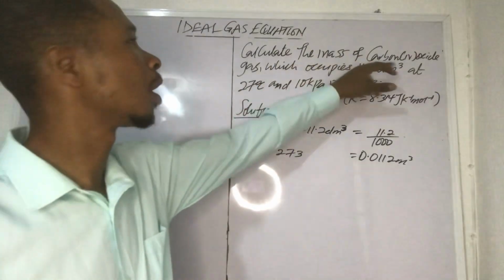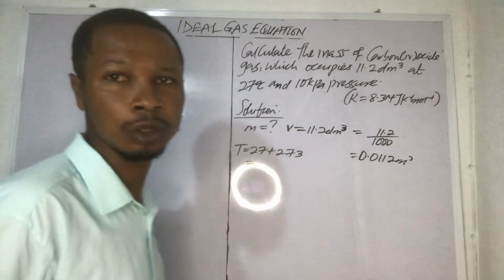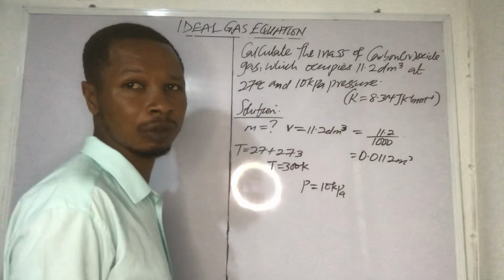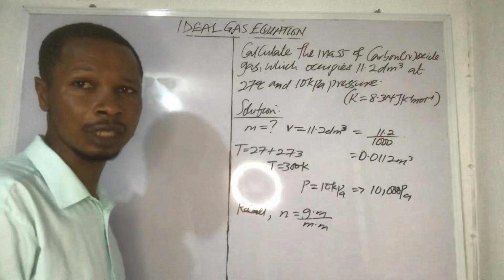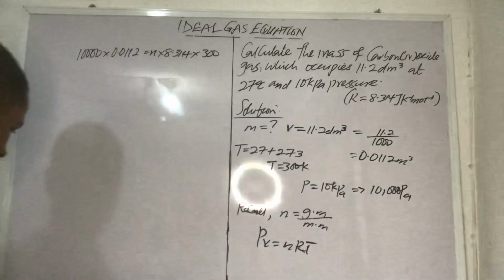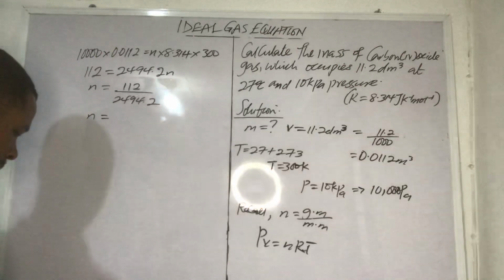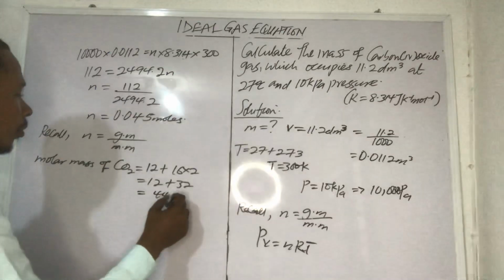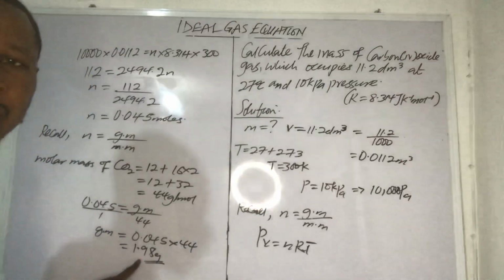IDEAL GAS EQUATION (CALCULATION 2)